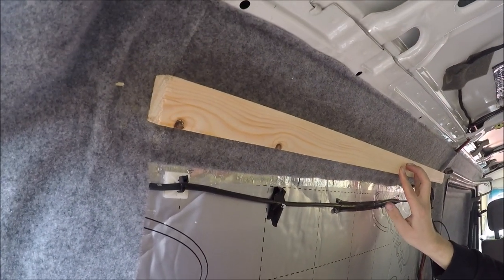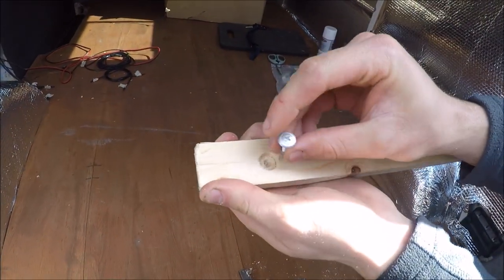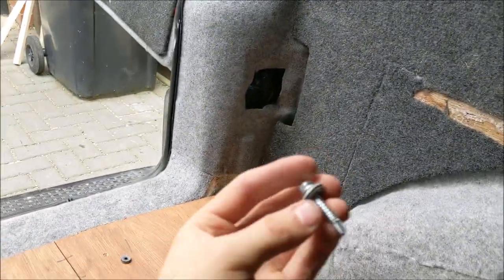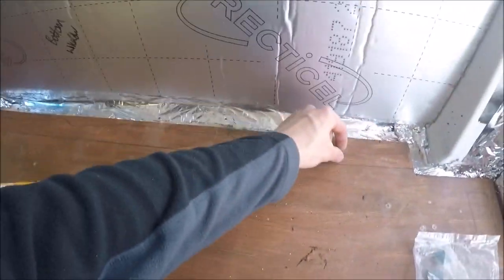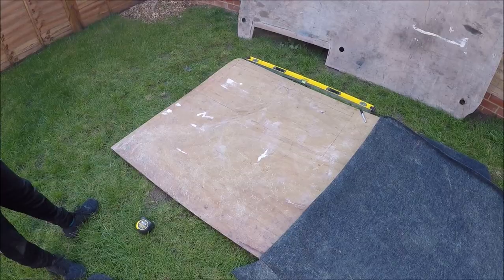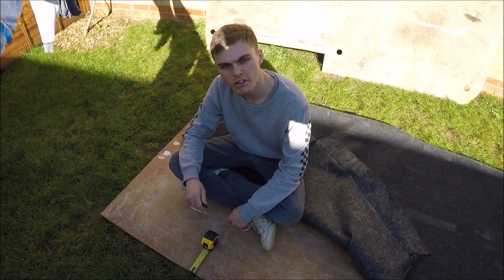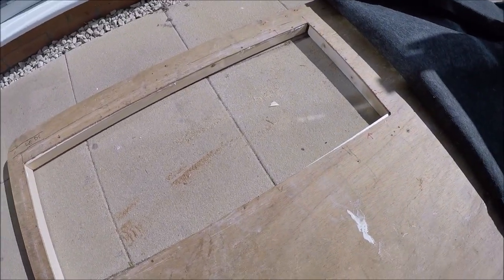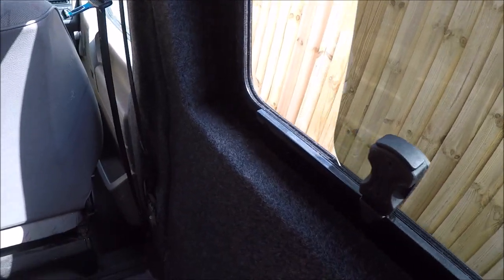WALLS AND WINDOW FRAME IN MY T4 CAMPER VAN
Making a window frame, carpeting walls, screwing walls to the van. All things to be covered in this episode of the van build.